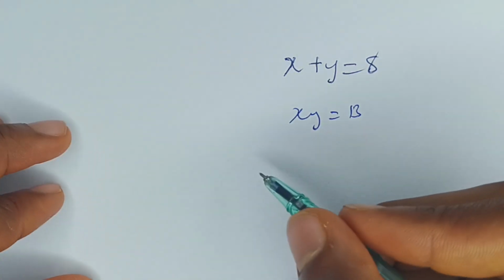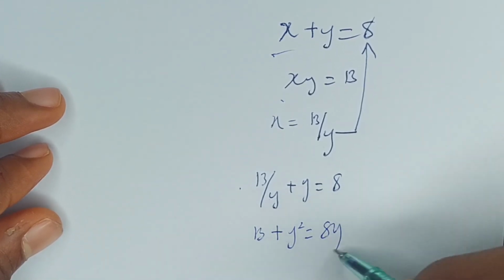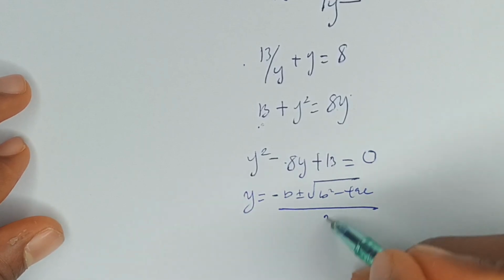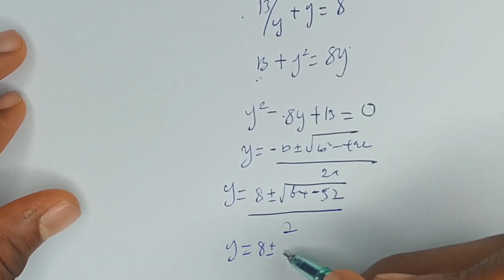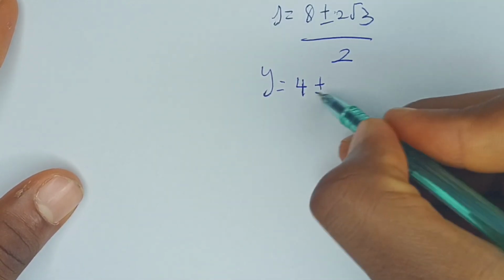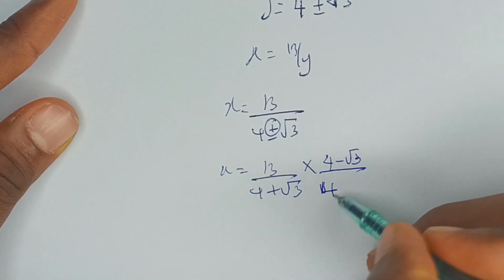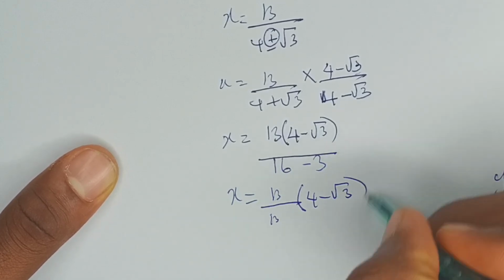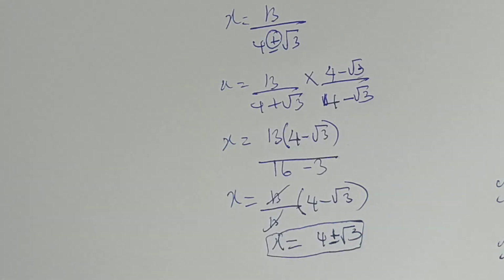Olympiad Mathematics: The Question Everyone Got Wrong